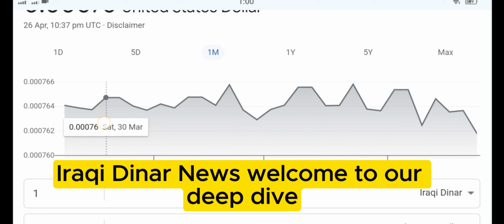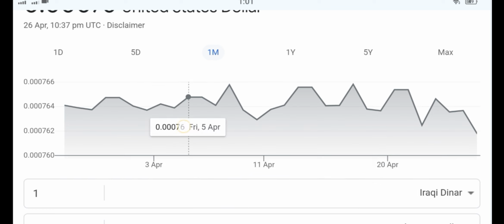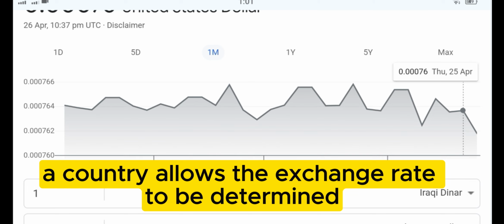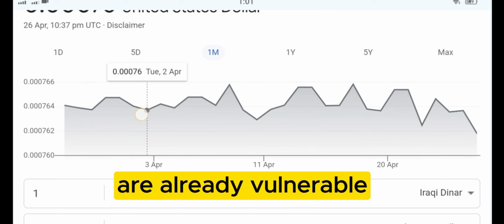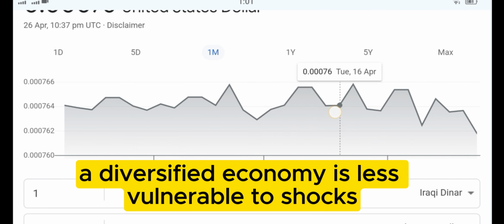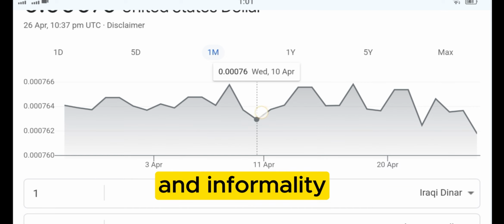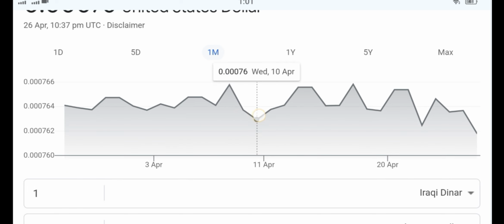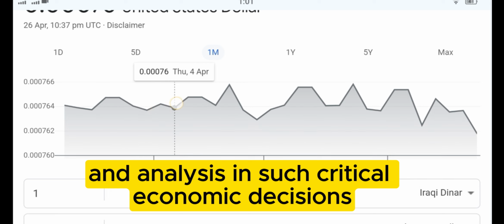iraqi dinar news✅✅Stability vs. Risk in Currency Valuation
Stability vs. Risk in Currency Valuation

iraqi dinar news | New Exchange Rate | New Rate Full Released | iqd vs Usd

Like & Support for more updates
iraqi dinar news today,
iraqi dinar news 2023,
iraqi dinar latest news
iraqi dinar guru news highlights,
mexc global
oanda exchange
oanda live rates
oanda currency
terra usd
business insuran
adobe market cap
simple profit
retained earnings
datadog earning
verizon earnings
usd vs dinar
average ctr for li
average ctr linked
invoice factoring
online marketing
professional seo services company
retained earnings
average ctr linked
invoice factoring
online marketing

xrp,
xrp news today,
xrp news,
nader from middle east,
okie,
dinar guru,
iraqi dinar exchange rate today,
middle east news today,
middle east news channel,
middle east news today 24/7,
middle east news english,
today,2023,
nader from mideast

melanie hinds
melanie hinds
shopify,
shopify tutorial for beginners,
shopify rebellion dota 2,
shopify dropshipping,
shopify website design,
how to dropship on shopify,
r-shopify,
dropshipping shopify,
dropshipping shopify
shopify dropshipping
xrp news today
dinar guru
militiamenandcrew
militiamen
silver price prediction 2023
silver price forecast
vietnamese dong update
vietnamese dong revalue
vietnamese dong currency
vietnamese dong exchange rate
dinar ninja today
ninja dinar guru
militiamen and crew
silver price forecast
vietnamese dong update
vietnamese dong revalue
vietnamese dong currency
dinar ninja today
ninja dinar guru
iqd dinar
iraqi dinar rv update
iraqi dinar rv
iraqi dinar price prediction
dinar iraq rv 2023
dinar iraq terkini